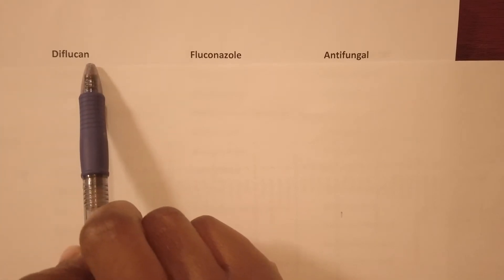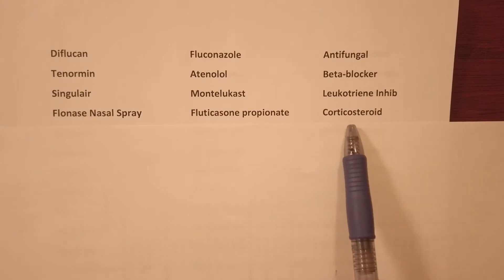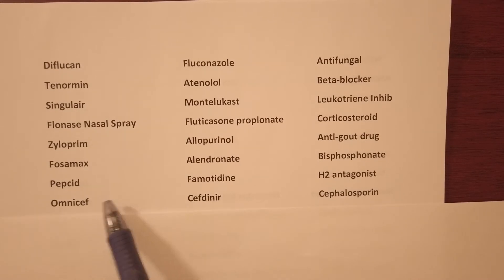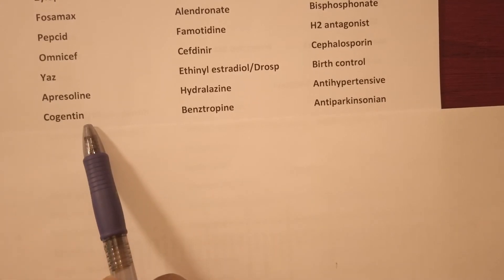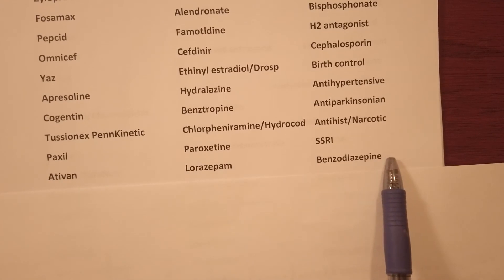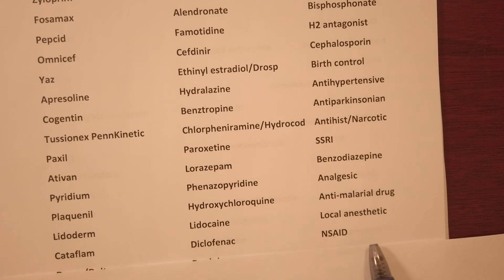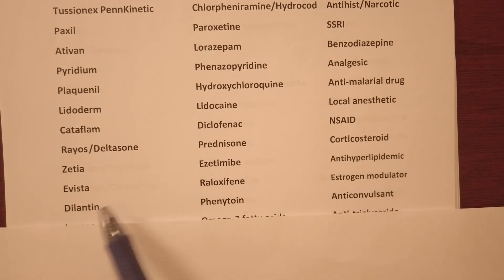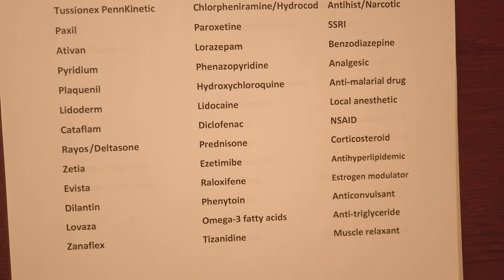Top 200 drugs Part 2 | PTCB Exam Prep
Pharmacy Technician Exam Prep. PTCB Exam Study Guides, Pharmacy Math , Pharmacy Calculations, Nursing School Pharmacology, Medication Calculation, Dosage Calculations.